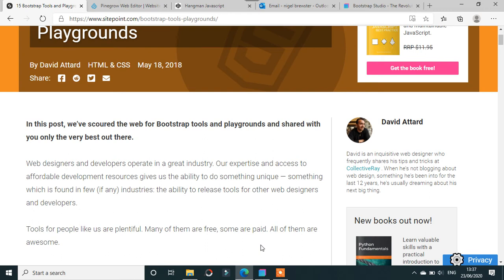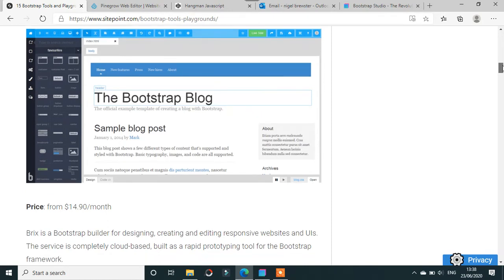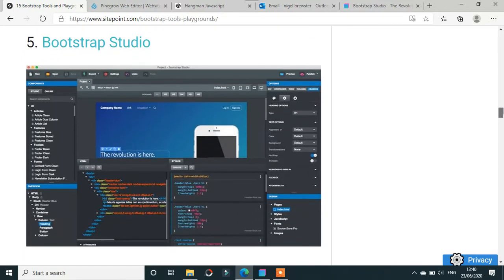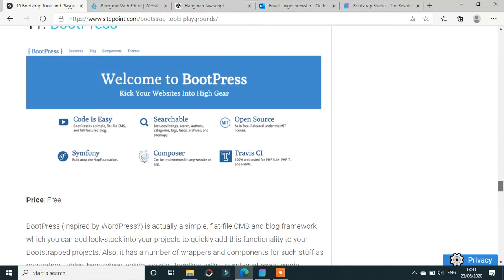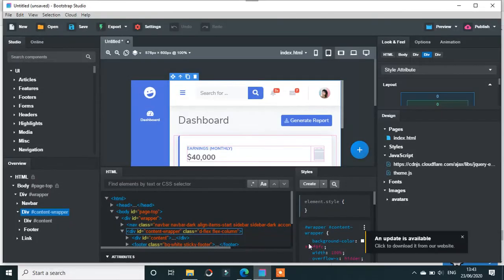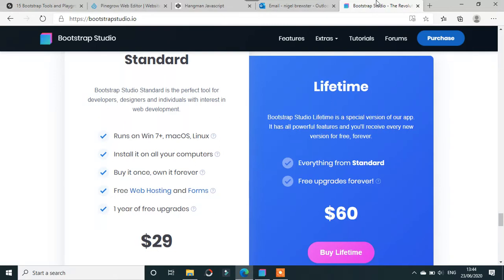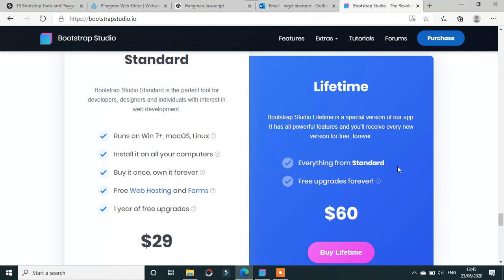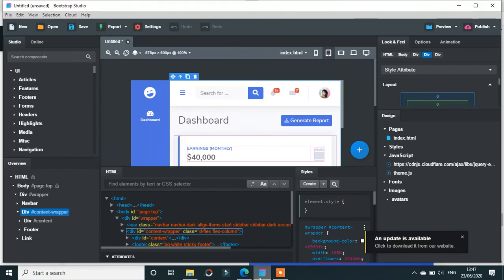Bootstrap Studio V The Rest